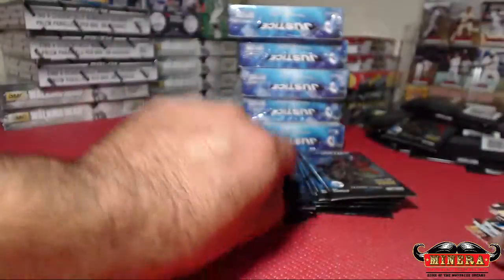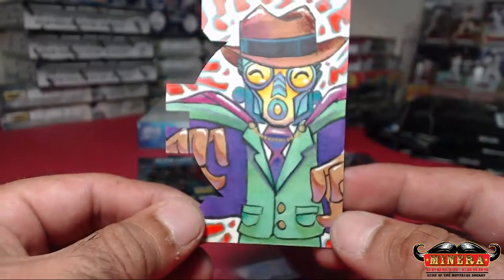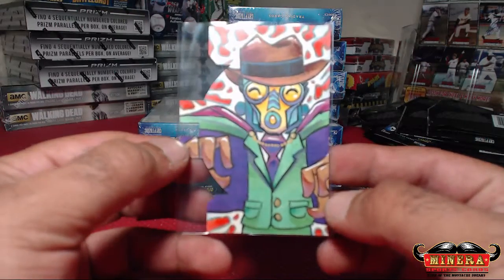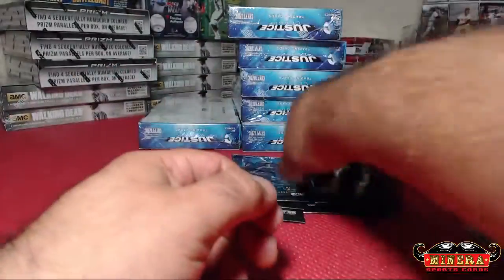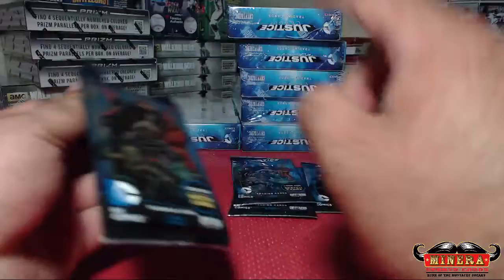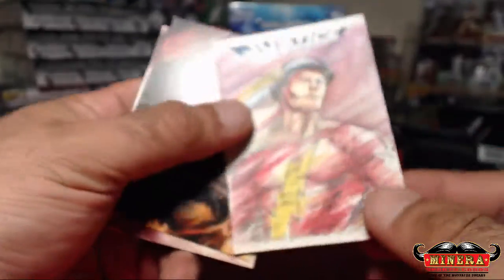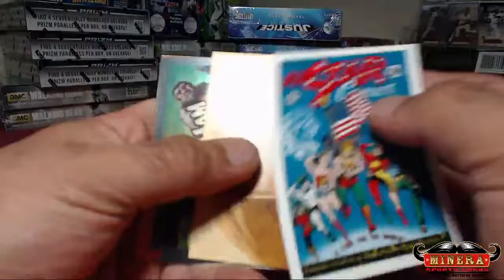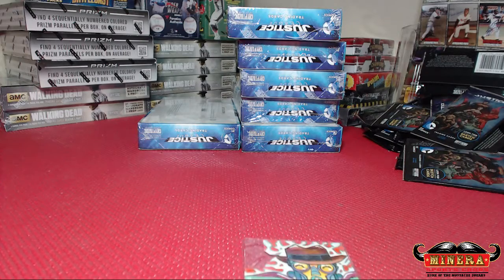TheCardInvestor~Crypotzoic Justice League Hobby Box Break